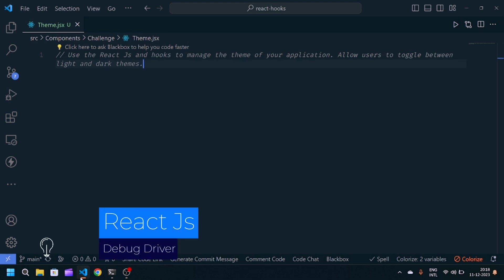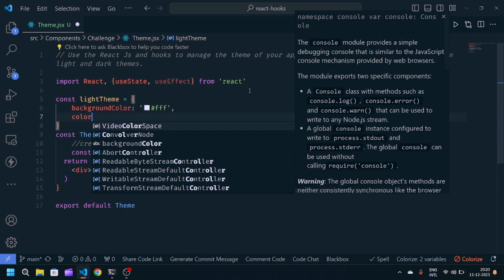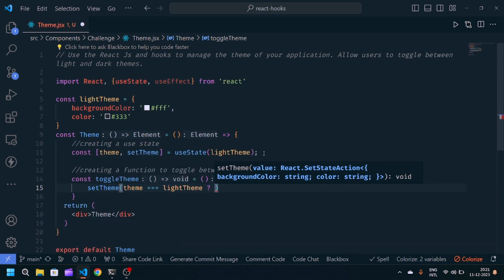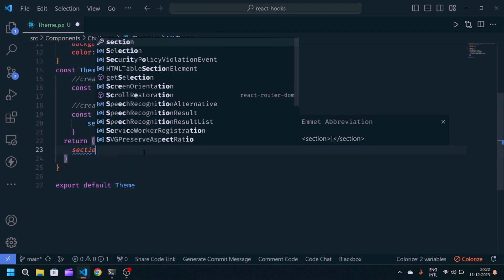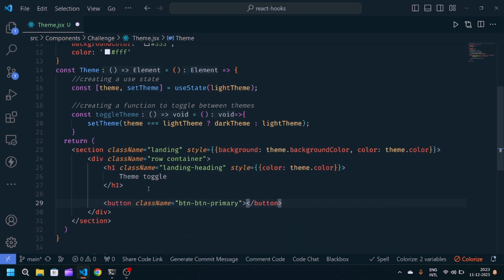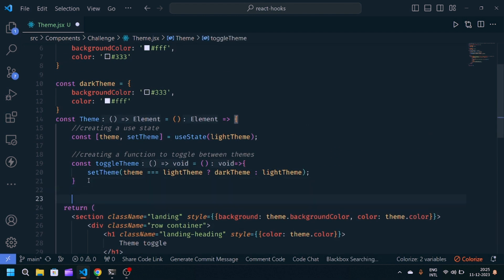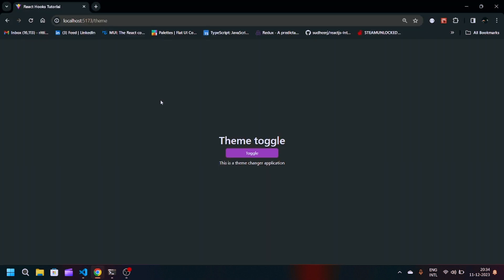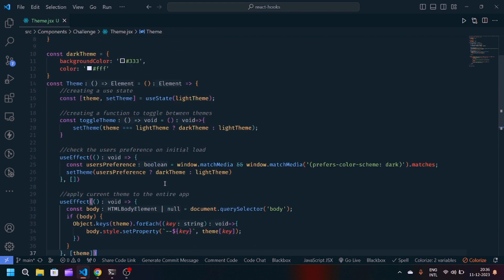#17 React Js Challenge Day 17 | Toggle ⚫️ Dark mode in react js ☀️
Your Quaris -
dark mode in react js
react js
react dark mode toggle
react
dark mode
react js dark mode
how to enable dark mode in react js
react dark mode
light / dark mode toggle in react tutorial
light dark mode toggle react
light dark mode in react
toggle dark mode react
react toggle dark mode
dark and light mode in react js
react js tutorial
dark mode toggle
react tutorial
react js tailwind css dark mode
tailwind css dark mode toggle react
toggle dark mode javascript
toggle dark mode css
toggle dark mode
react js dark mode toggle
react js theme switcher
react js theme
react js theme integration
react advanced tutorial
react developer
microfrontends with react
state in react js
react design patters
react challenge
usestate and useffect react
react js advanced interview questions and answers
react mock interview
how to get dark mode on scratch
dark mode google chrome
javascript advanced concepts
javascript frontend development
30 days challenge in react js
30 days challenge using react js